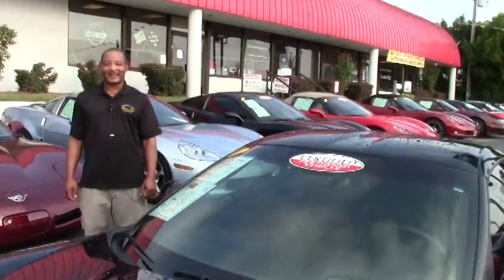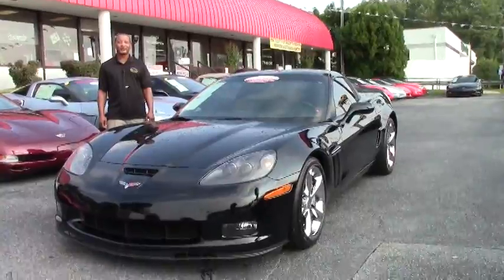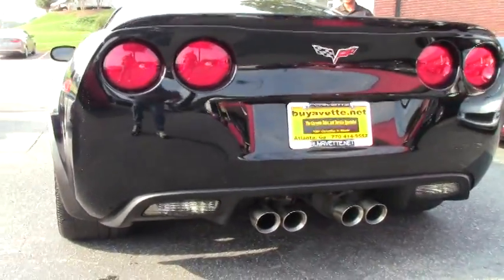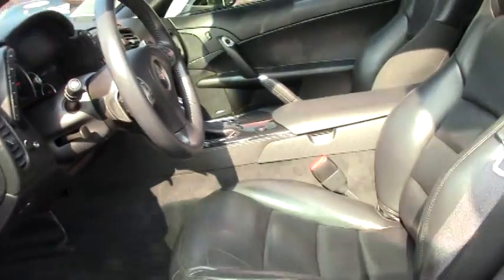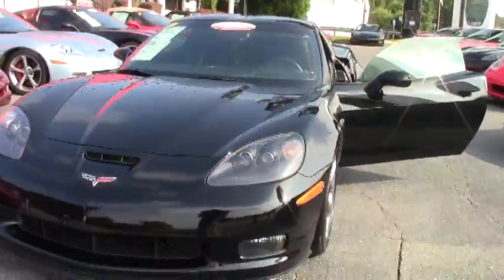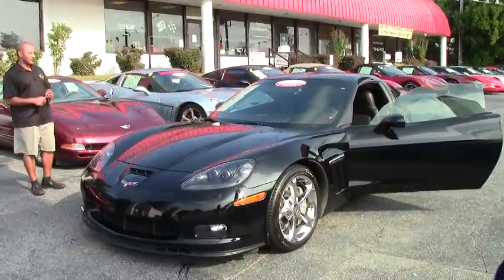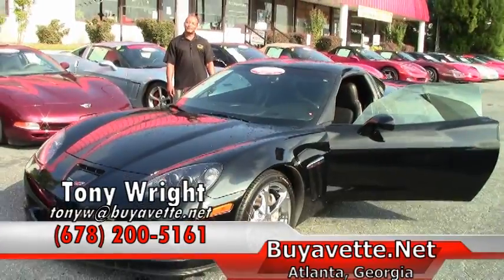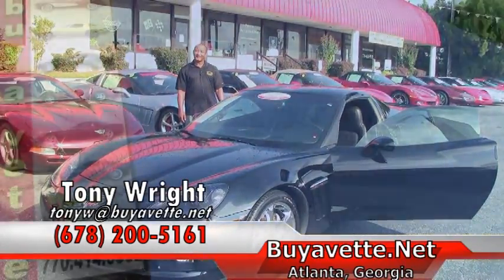2011 Corvette Grand Sport 3LT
2011 Corvette Grand Sport 3LT For Sale

436hp LS3 engine, 6 speed automatic paddleshift transmission, posi rear-end.

Factory features include the $4,205 3LT Preferred Equipment Group (Heads Up Display, memory package, tilt-n-tele, dual power heated sport seats, universal garage door transmitter, bluetooth package, cargo net with privacy shade), Grand Sport package (Z06 sized wheels, tires, and brakes, wider fenders and quarter panels, Z06 style rear spoiler and front splitter, Z06 style front bumper, Performance Axle Ratio), Bose CD/XM/MP3 stereo with Navigation and steering wheel controls, chrome wheels, Dual Mode Exhaust, center console-mounted USB and auxiliary inputs, OnStar, side airbags, dual zone electronic climate control, HID headlights, fog lamps, keyless entry and start, electric rear hatch pull-down, power windows, power locks, power steering, power brakes, power mirrors, cruise control, ABS, traction control, Active Handling.

CURRENTLY GETTING FULL SERVICE TO BE CERTIFIED, COMING SOON TO OUR INVENTORY!

Coming with a clean Carfax, LOADED with factory options, and showing just 26,587 miles, this 2011 Corvette Grand Sport is in nice condition. This car's paint is vg, with a great shine. Factory chrome wheels are vg with no curb rash, and correct Goodyear Eagle F1 Supercar EMT runflat tires show an average of 9/32nds tread depth remaining in the front, with BRAND NEW rears showing full tread depth remaining. The interior of this 2011 Corvette Grand Sport shows vg factory leather seats, steering wheel, center console, and door panels. Additions to this car include window tint, and a full width rear body color spoiler. This car features a corrosion-free subframe, has been fully serviced, and all instrument gauges, lights, turn signals, brakes, engine, transmission and rear-end are all in good operating condition. Please do not assume that this is an average condition Corvette, as Buyavette specializes in "hand-picked Corvettes" that are loaded with expensive factory options. All of our Certified Corvettes are way above average condition for the miles. In addition, they are all fully serviced. Consider that sellers rarely spend money getting full service before offering their car for sale. Dealers typically only wash the car before offering it for sale. We however adhere to strict quality control standards when purchasing, as well as inspections and service. All Certified Corvettes are fully serviced and ready to enjoy. 26K Miles.